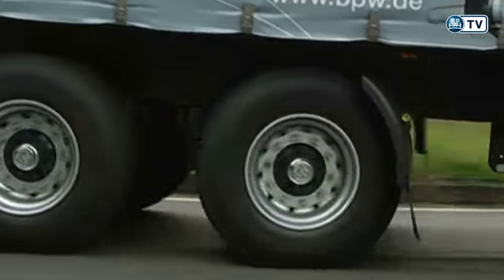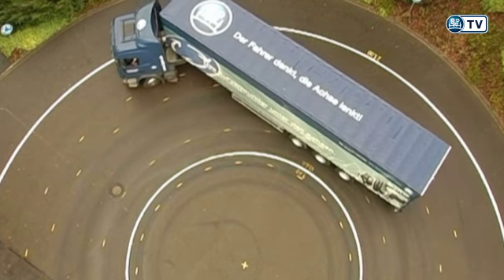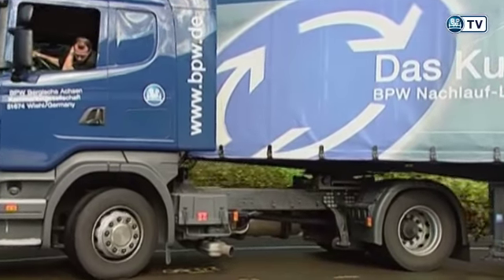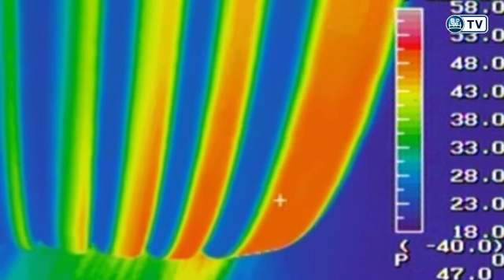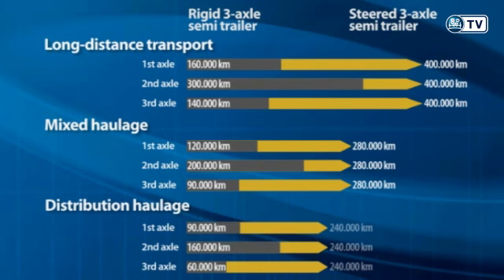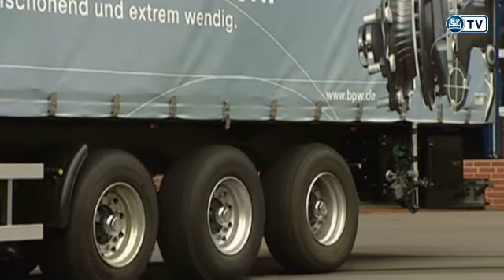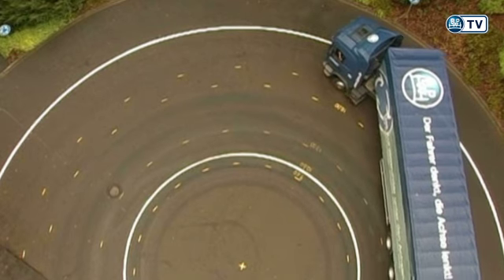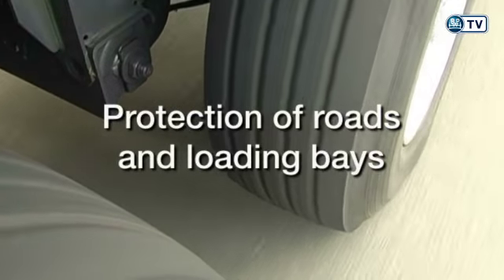BPW Self-Steering Axle LL: Better through the bends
The LL self-steering axle is the economic miracle of all the BPW axles. It shows off its strengths particularly when tight manoeuvring is required in delivery and distribution haulage. Thanks to its greater manoeuvrability on corners and when making turns, you benefit from more straightforward vehicle handling, less tyre wear and lower fuel consumption - over a mileage of 100,000 kilometres that adds up to the impressive amount of approx. 1,000 litres of fuel and more than 4 tyres per vehicle. Just work that out for your entire fleet!